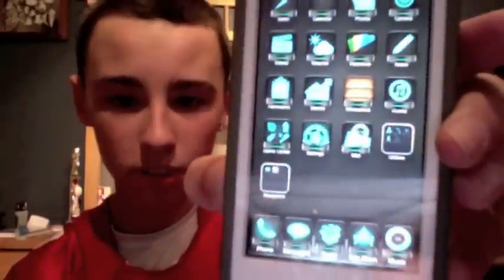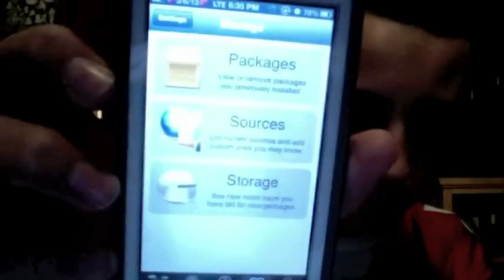size mismatch fix cydia IOS6-IOS7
more jailbreak coming soon